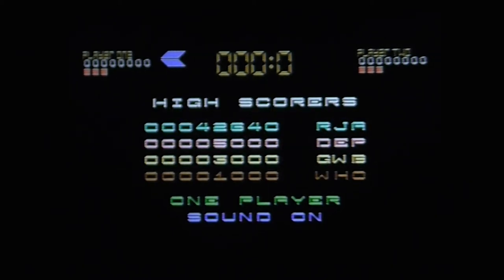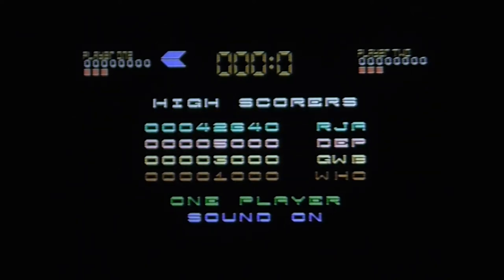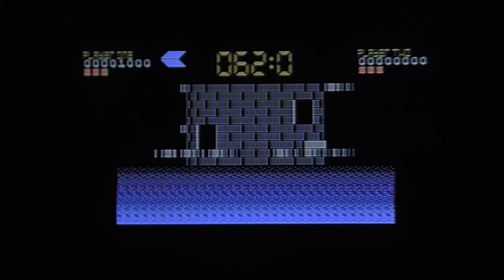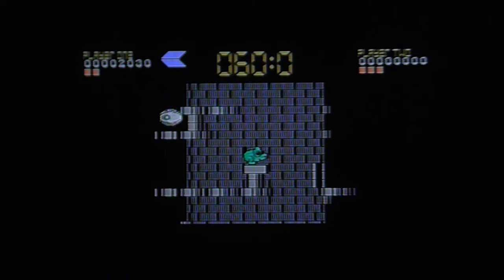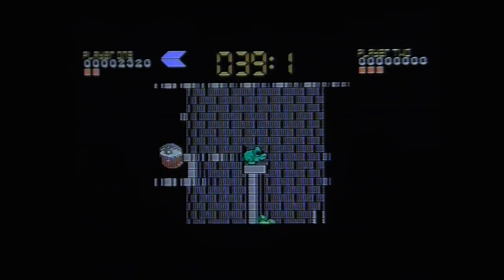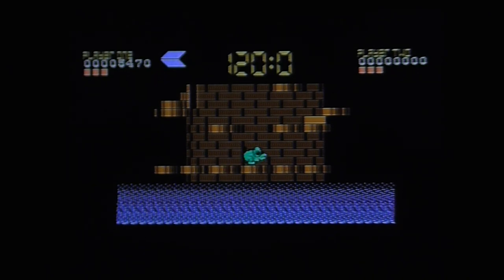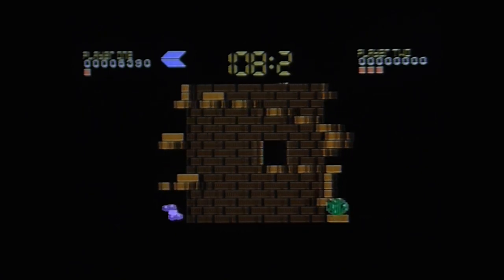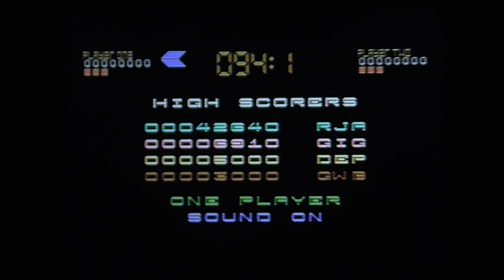Tower Toppler on Atari 7800 (Rob's Retro Rambles)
Ok, time for another new (old) system, one that I've had for quite a while but not got round to covering as the display really wasn't very good. This has now been improved with Future was 8 bit's video output mod and, well, ok, it's still not brilliant but you didn't see what it was like before (and I don't mind rf outputs most of the time)

Anyway, this is Tower Toppler, otherwise known as Hewson's Nebulus on C64, Speccy, Amiga, etc, and as 'Castelian' on the Gameboy. I used to have Castelian as well, but that went missing along with my original Gameboy somewhere over the years...

As usual, a genuine original old cartridge, loaded onto real hardware, and played with the 7800's woeful bundled joypad/stick thing...